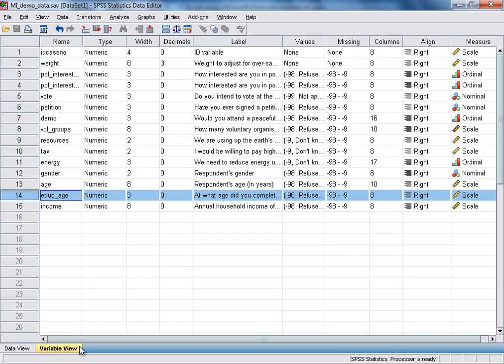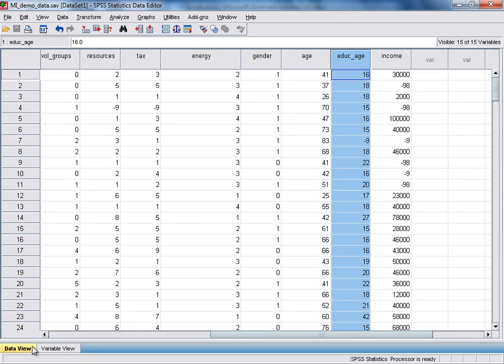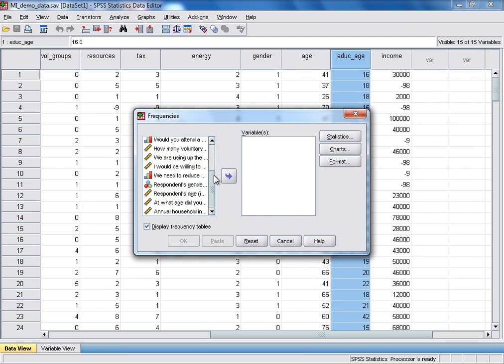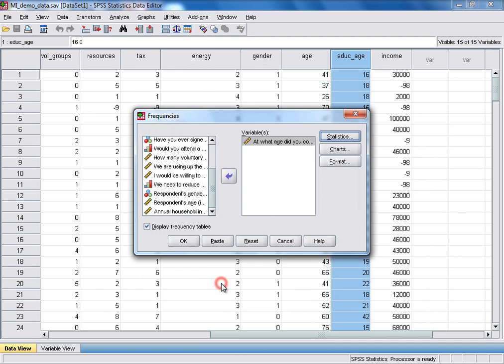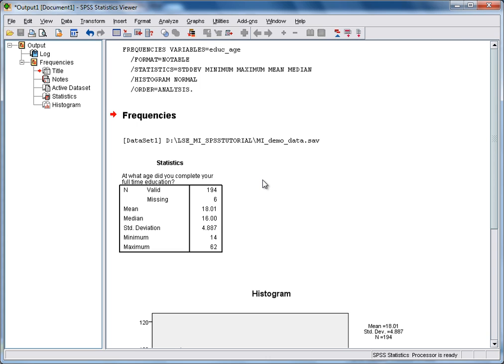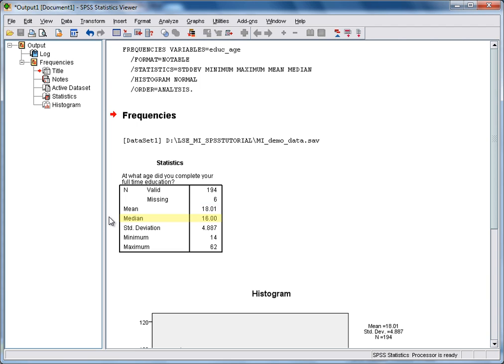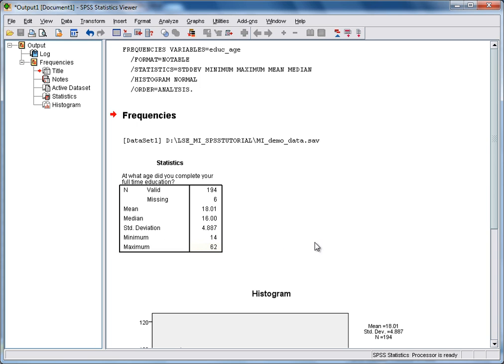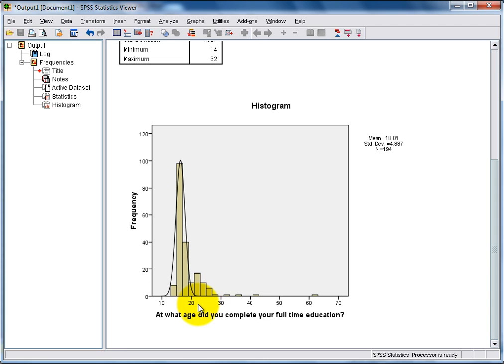SPSS Tutorials: Describing and Visualising a Single Continuous Variable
For more information on the Departmental of Methodology